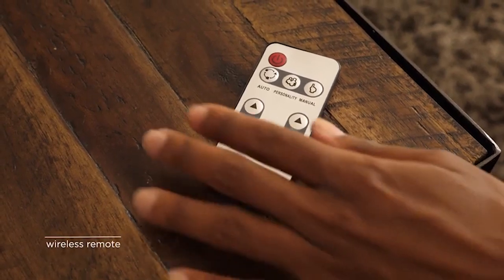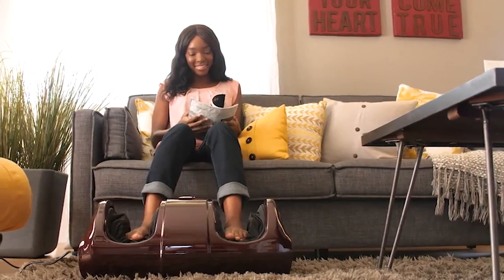✅ Don't buy a Foot Massager (Roller or Shiatsu) until you see this!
► Links to the Foot Massager listed in the video ✅
5️⃣ Best Choice Products: (Amazon)
4️⃣ HoMedics Shiatsu: (Amazon)
3️⃣ TheraFlow: (Amazon)
2️⃣ Belmint Shiatsu: (Amazon)
1️⃣ Miko Shiatsu: (Amazon)

Kneading, massaging, vibrating. These are just some of the things a foot massager can do. With so many functions, it can be hard to find the product that’s just right. Some are more suited for the occasional soreness and others are well equipped to relax chronically overworked feet.
In this video, we’re going to look at the top five best foot massagers available on the market today. We made this list based on our own opinion, research, and customer reviews. We’ve considered their quality, features, and values when narrowing down the best choices possible.